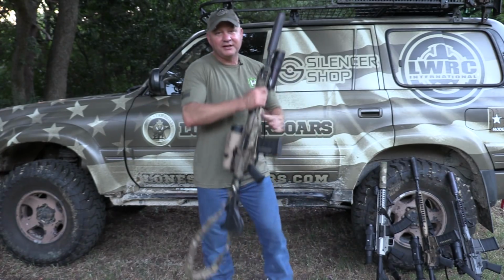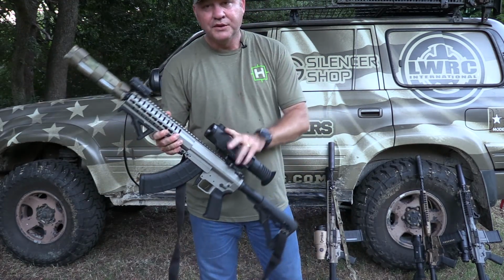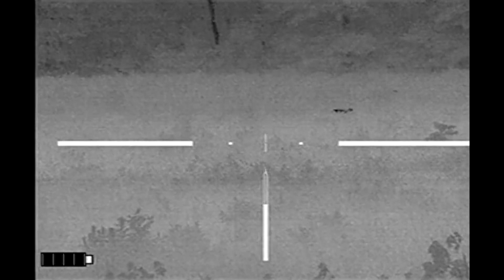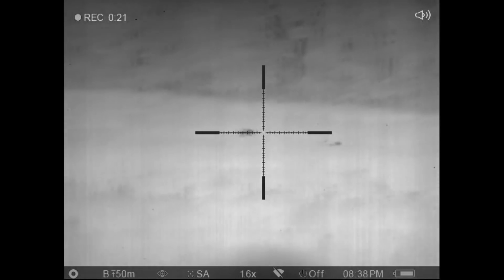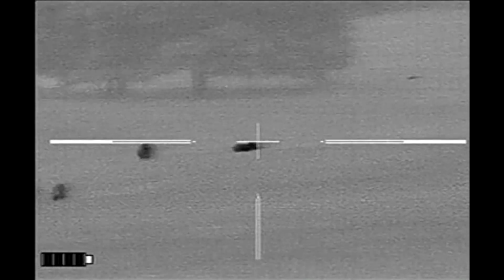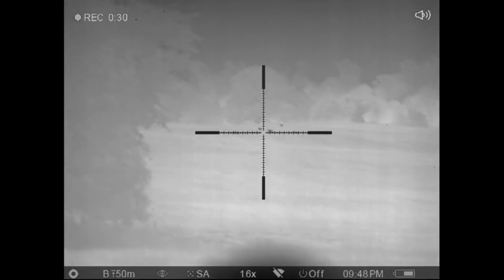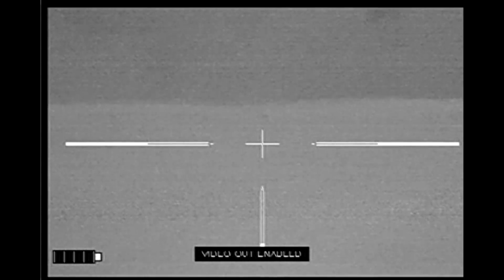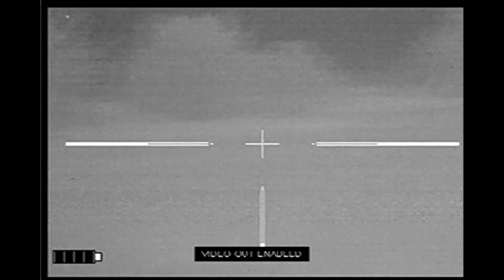Feral Hog control on Texas Cattle ranch.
Helping keep the feral hogs under control, preventing them from spreading disease to the livestock and contaminating the water supply.

Feral hogs are not considered game animals in Texas and may be hunted by any means or methods at any time of year.  Thermal and night vision being some of the most effective means.

Feral swine compete with native wildlife for multiple resources, specifically food, habitat, and water. Feral swine diets overlap with those of native wildlife, such as bear, deer, and turkey, which results in competition for important and limited natural food supplies. Feral swine activity will often deter other species from living in an area, resulting in competition over prime habitat. Feral swine wallow in mud to maintain proper body temperature which can be particularly problematic during dry seasons when they monopolize and contaminate limited water sources.
Feral swine also prey directly on the nests, eggs, and young of native ground nesting birds and reptiles, including threatened or endangered species. Game birds such as wild turkeys, grouse, and quail can also be impacted. Feral swine have even been documented killing and eating deer fawns, and actively hunting small mammals, frogs, lizards, and snakes.

Feral swine wallows are prime mosquito habitat which contributes to the prevalence of various mosquito-borne diseases. Wallows can also be a place of transmission for bacteria and parasites from feral swine to native wildlife that come to drink.